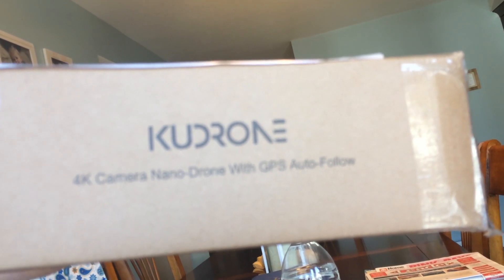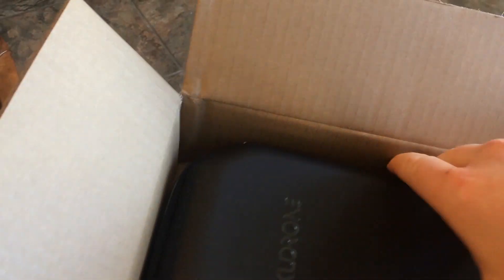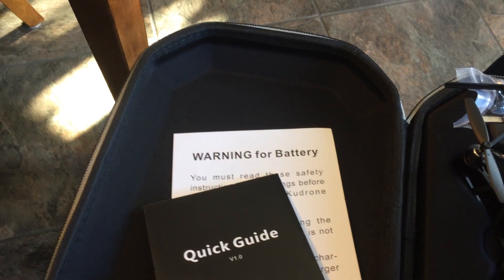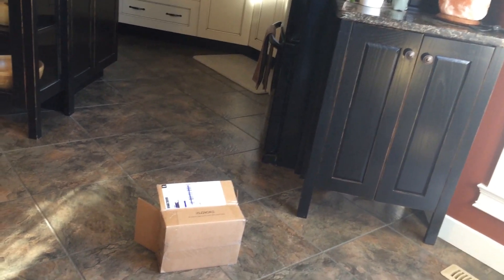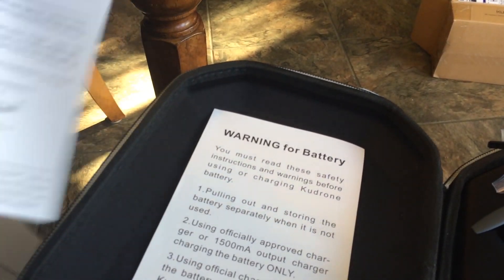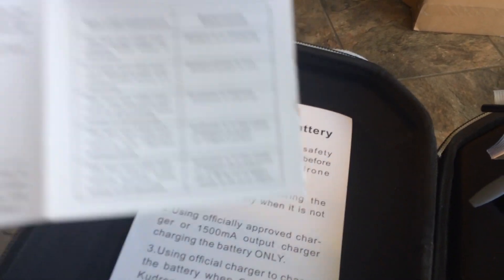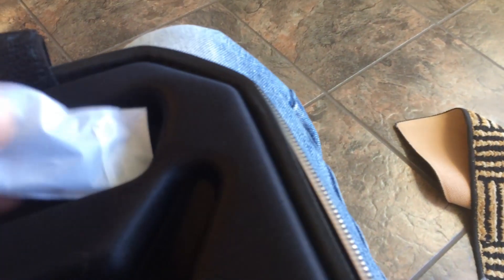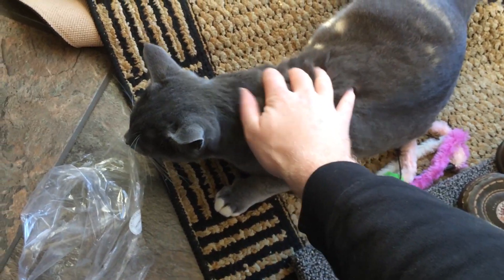Vloggin Time - Cats and Drones -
Unboxing of the Kudrone and bonus kitty footage !

COME CONNECT

Code Zero